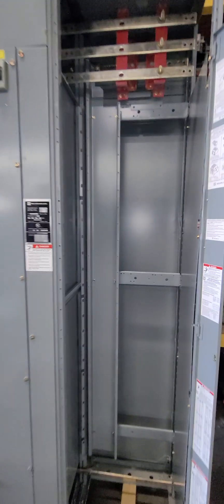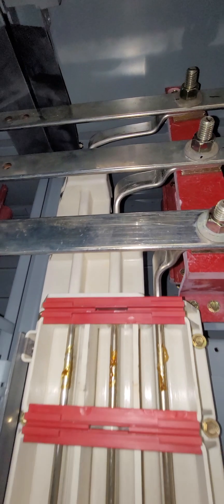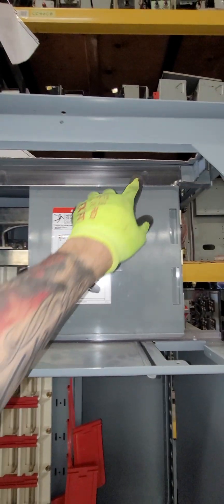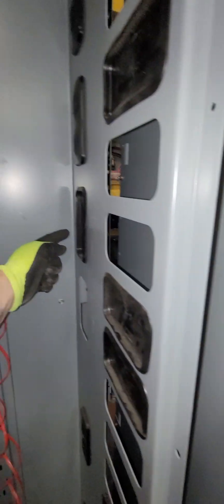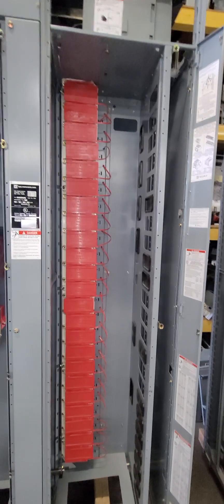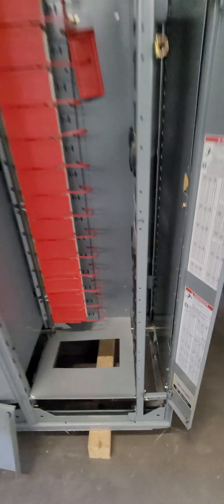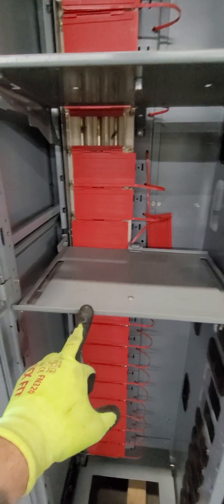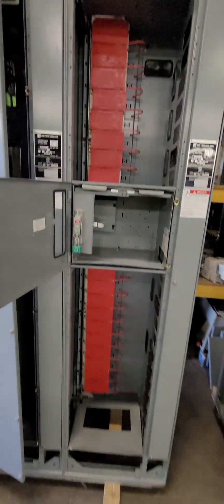installing buss into a Square D model 6 Motor Control Center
installing Square D model 6, 300map vertical bus and hardware to convert a relay section into a plug in section.